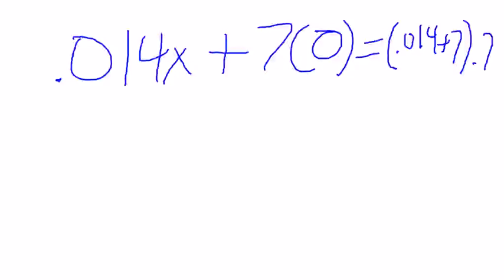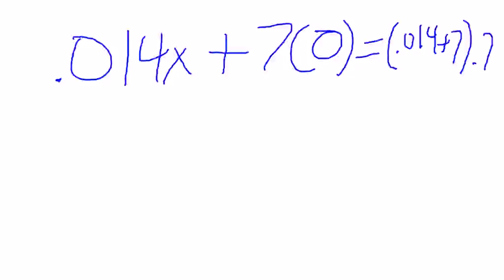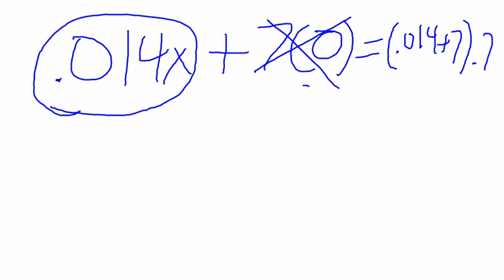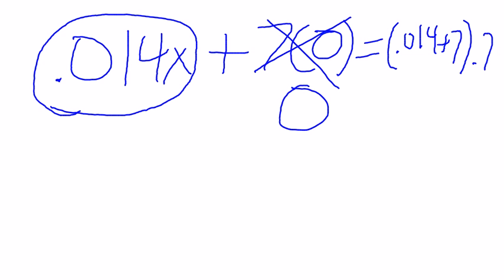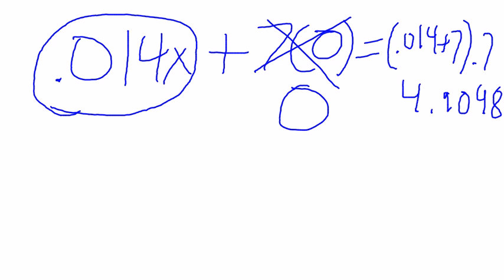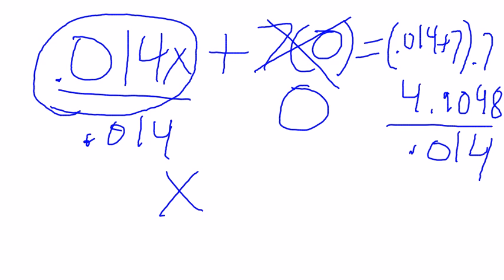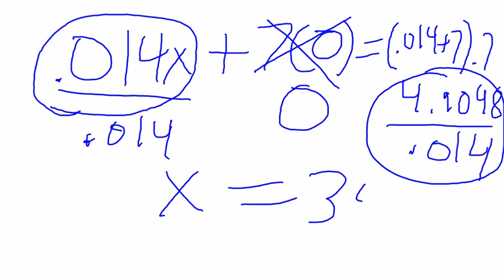Momentum UTEXAS 11